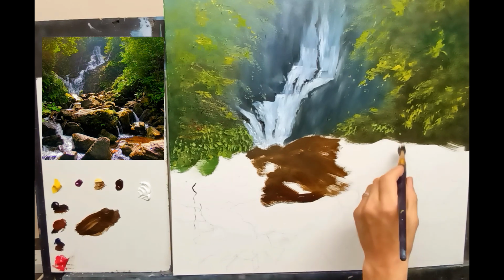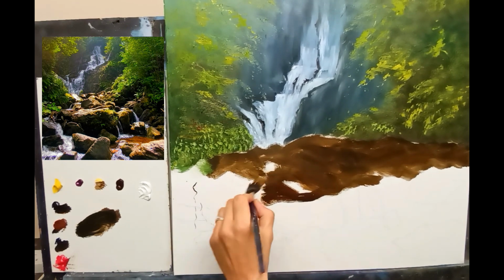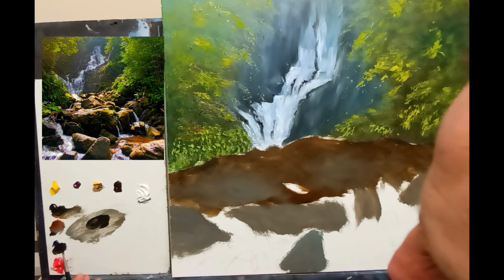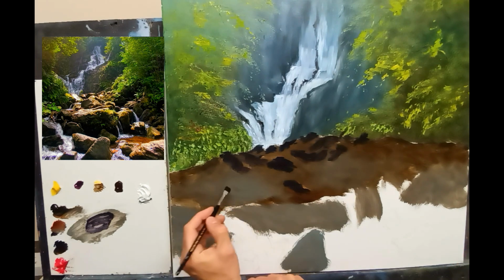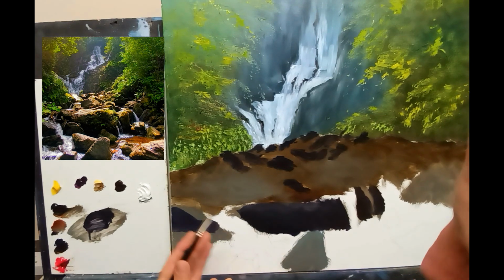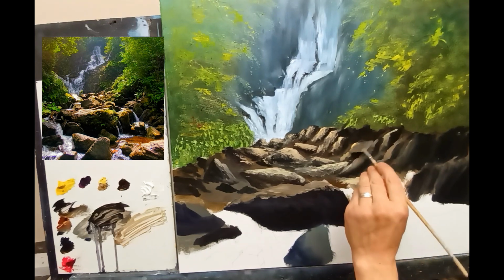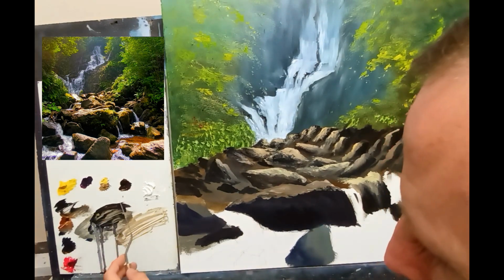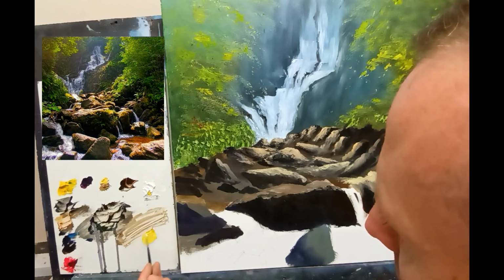Painting a waterfall part 3 painting rocks